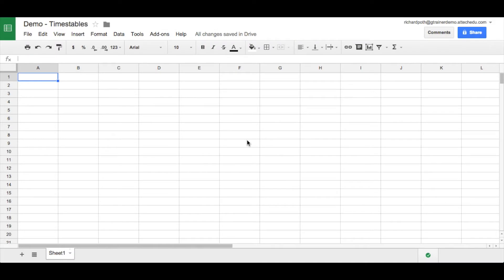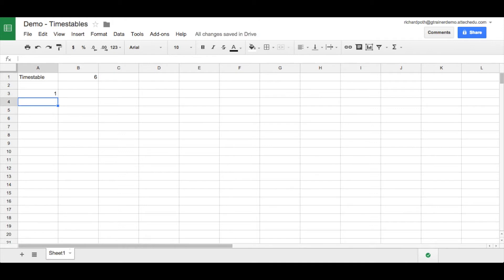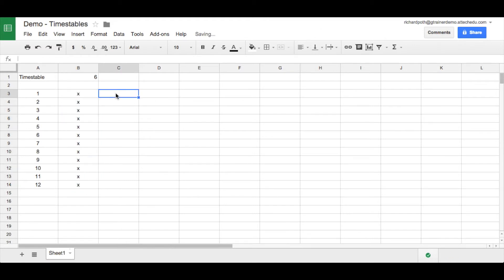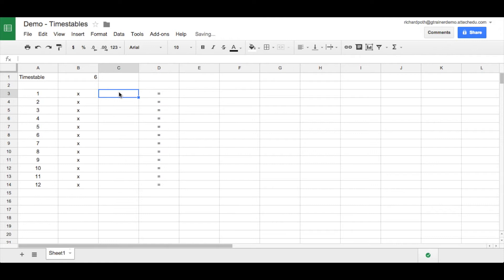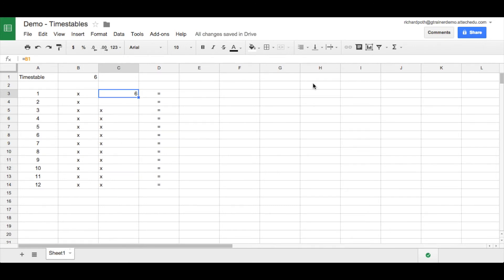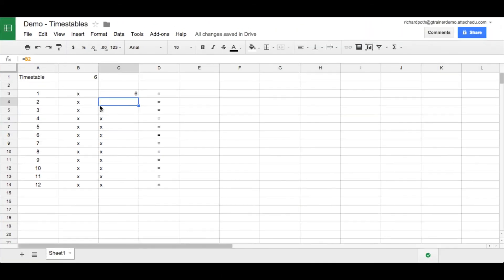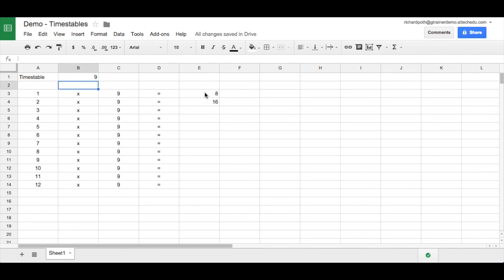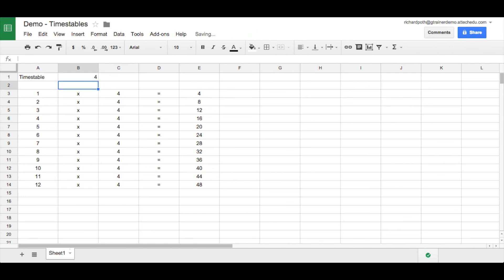Times table Quiz using Spreadsheets Lesson 1 - alignment, basic formula, dollar sign, asterisk, copy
Lecture 1 - Creating times tables on a spreadsheet

This lesson will look at how to achieve the following:
The use of cells, columns and rows
Copying down of cells
Central aligning
Using single quote to enter special characters as text
Basic formula
Using the Dollar sign to fix a formula position
Number sentence formula
The asterisk as a multiplication symbol

This lesson will teach you how to create a times table in a spreadsheet using simple and basic formula.